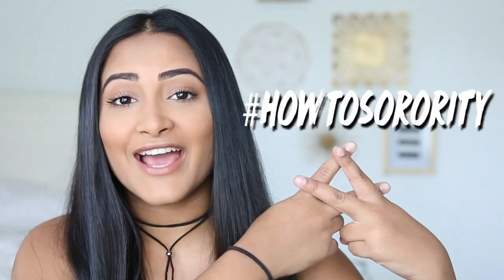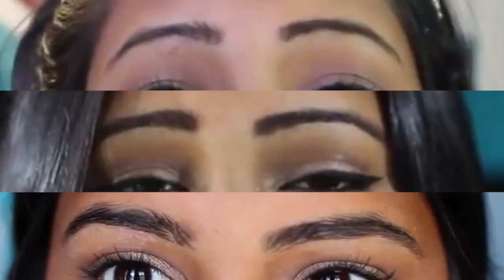SORORITY RECRUITMENT MAKEUP TIPS!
Hey guys! I am so sorry for all of the sorority videos but it's right around the corner so I'm trying to push as many videos out as I can!! Bare with me there will be a beauty video coming soon!

About Me!
Name: Sonali (Sun-all-e) aka sonarly, sona, nali
Age: 19
Ethnicity: Indian
College: University of Central Florida
Major: Radio/ Television
Sorority: Kappa Delta